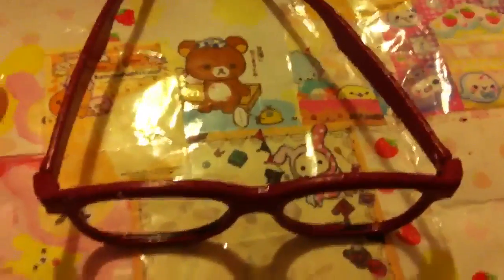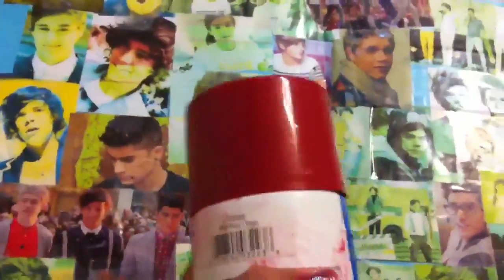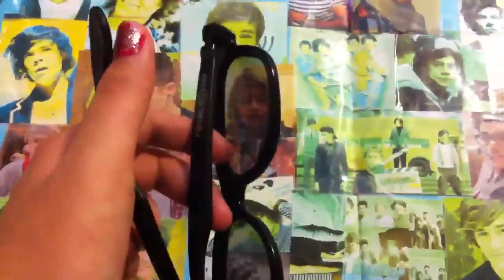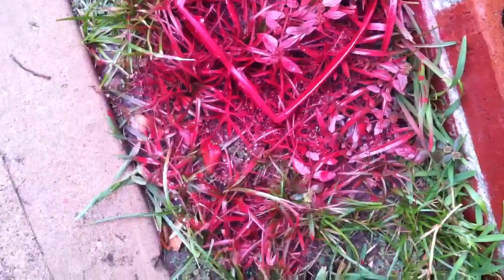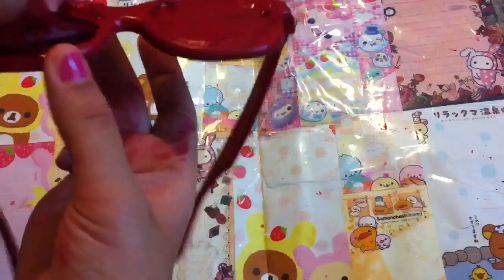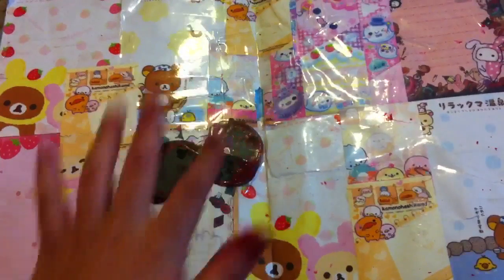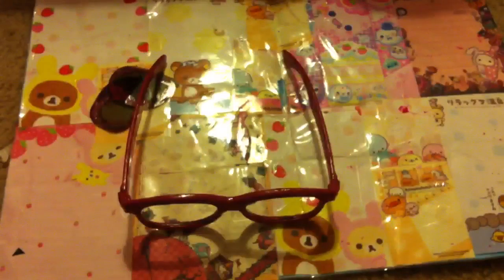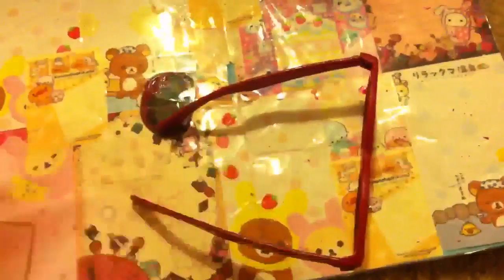12 days of 1D: one direction glasses!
This is my favorite I have made yet!!! By far!! But there's so much more to come I'm saving the christmas day for the best!